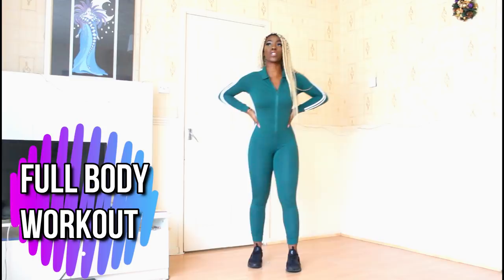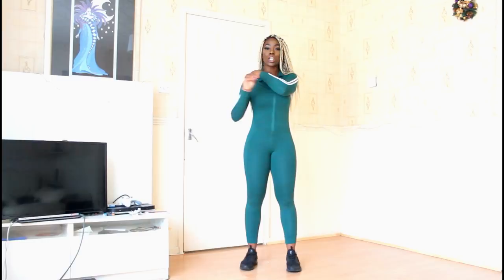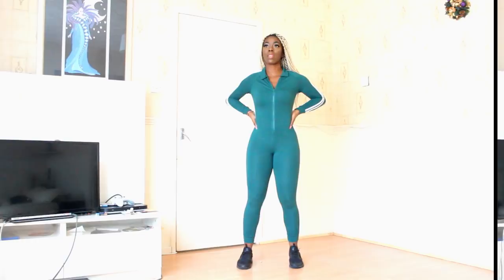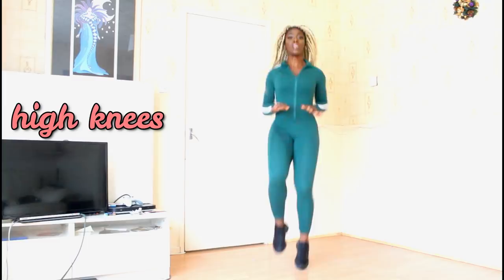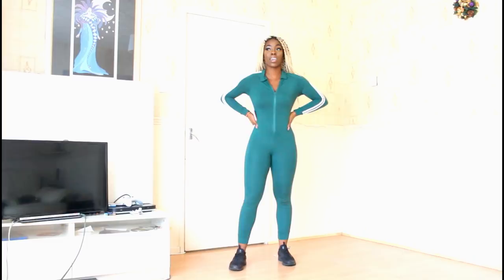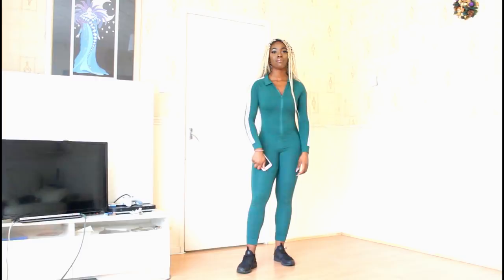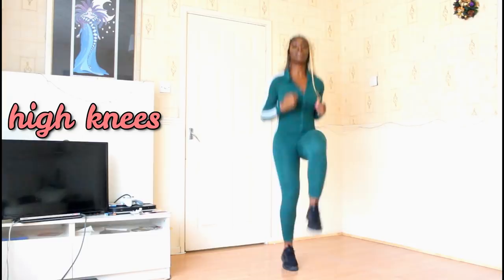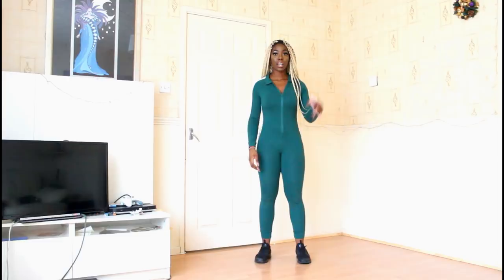FLIPP DINERO - LEAVE ME ALONE | FULL BODY WORKOUT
Hi guys, so I'm back with another dance/music workout and the song today is Leave Me Alone by Flipp Dinero!

To buy my 6-week booty guide, here is the link to purchase it!